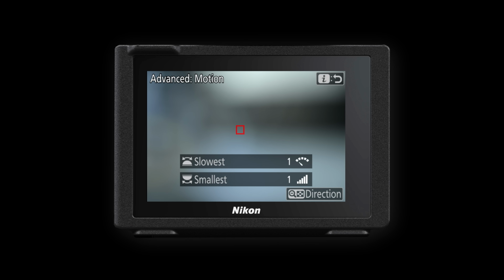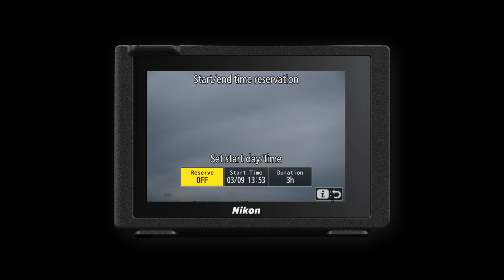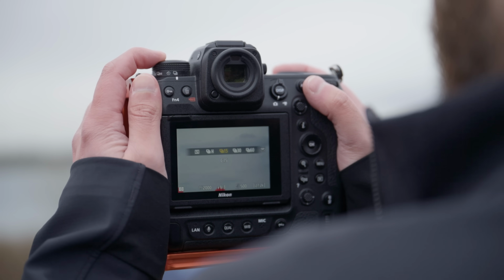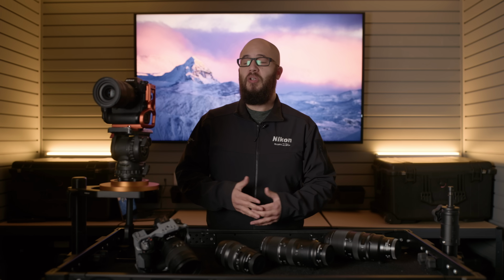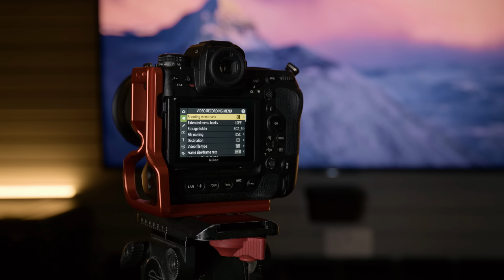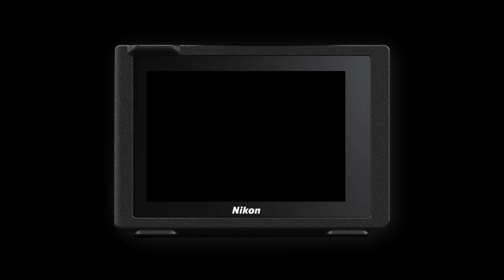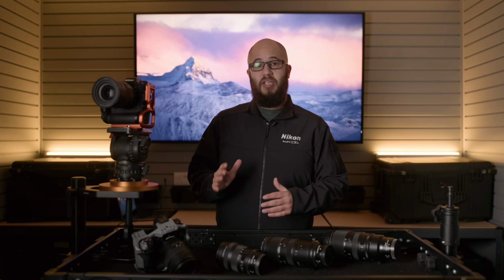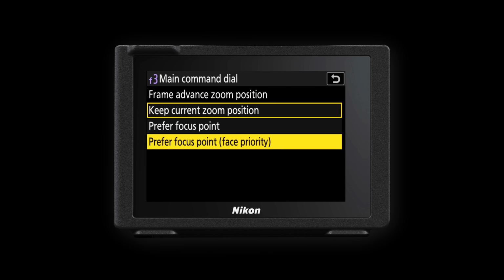Nikon Z 9 | Firmware version 5.00 | First look at new features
The latest major FREE firmware update version 5.00 is now available for the Nikon Z 9!

Ricci Chera takes us through the latest features & advancements for the Z 9, including:
📷 Skin softening
📷 Portrait impression balance
📷 Rich tone portrait picture control
📷 Added reserve function to Auto Capture
📷 Added lower-speed [C15] option to High-Speed Frame Capture+
📷 Increased number of functions can be added to custom controls

Visit the download centre and upgrade your Z 9 for FREE